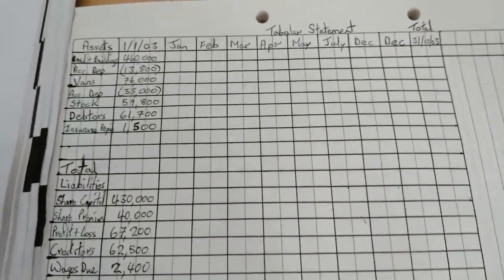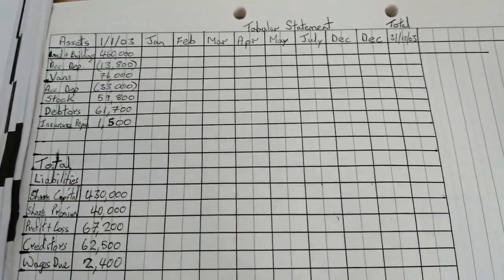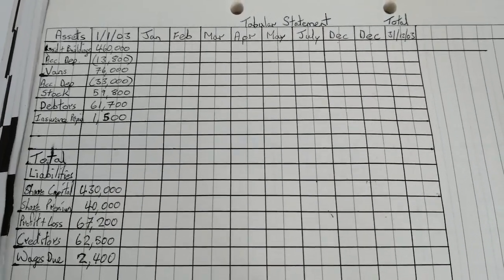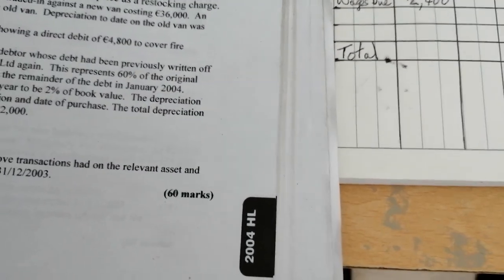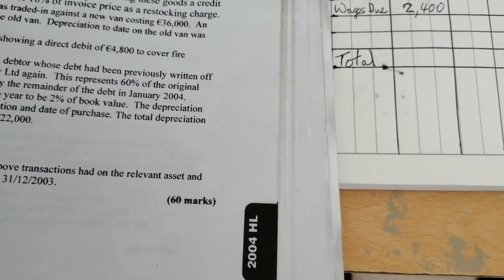Tabular Statements 3